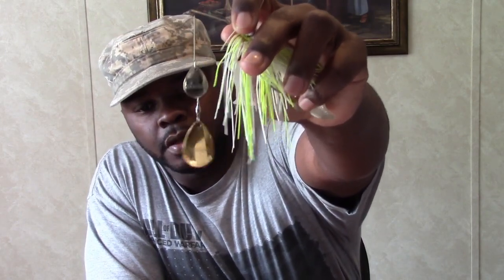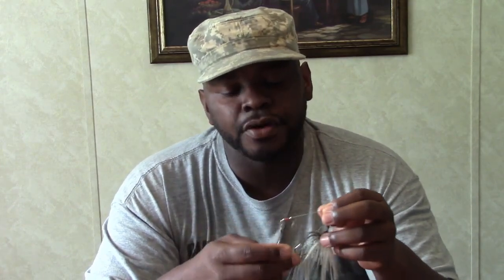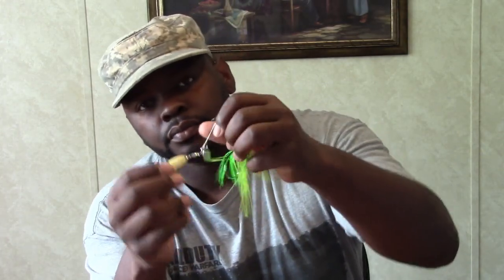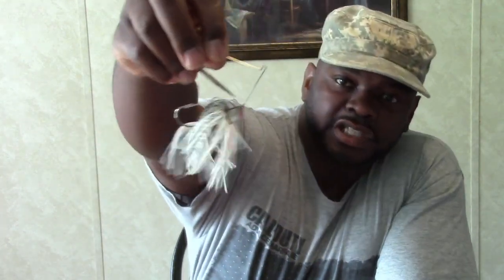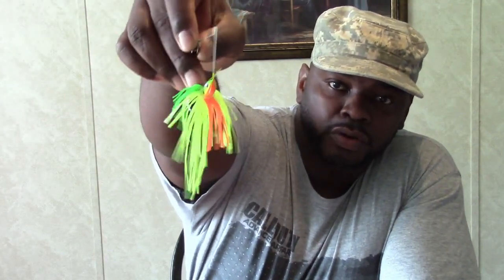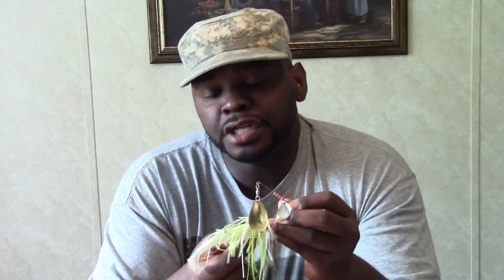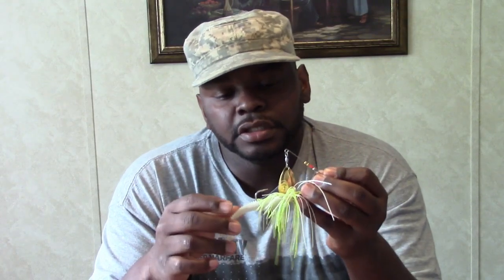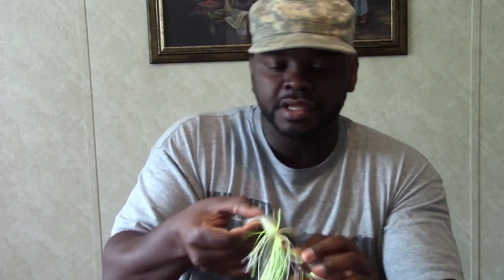SpinnerBait Everything you need to know to catch more fish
Today I'm discussing the old but gold Spinnerbait and in dept review of everything you need to know.

About Veteranbassin
My name is Shun Clemons. I started fishing in creeks and small ponds growing up. I found I had a passion for fishing when I hit high school. After joining the Navy I had the chance to fish all around the world both fresh and salt water. After leaving the Navy I went to the Army and fished across the United States.  I found that Bass Fishing really excited me. I loved the fight that they bring to the sport. Over the years I've fished in many places while serving in both Navy and Army. These day I work as a correction officer but still love the sport. I decided to create VeteranBassin as a fun way to show the fun and therapy of the sport and interact with other VETS and non vets. I hope you enjoy the channel and welcome to VeteranBassin